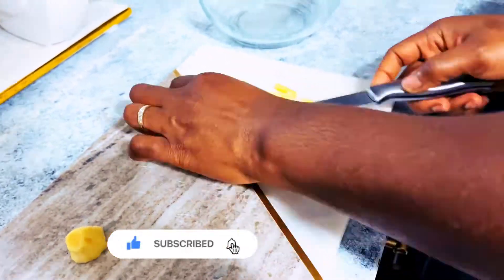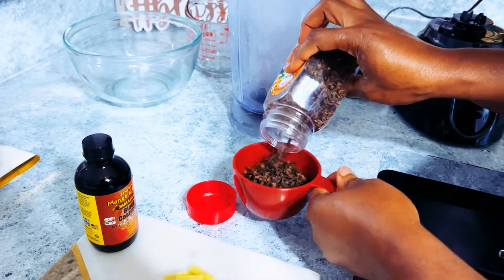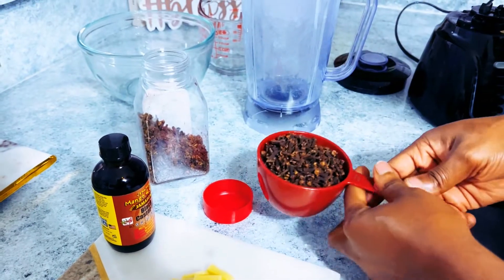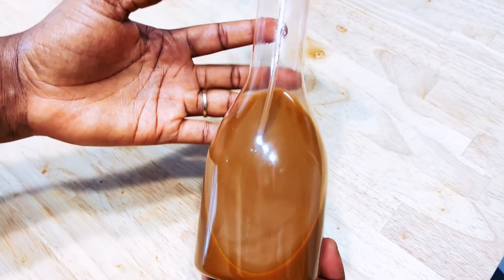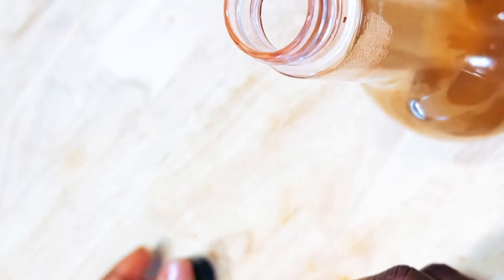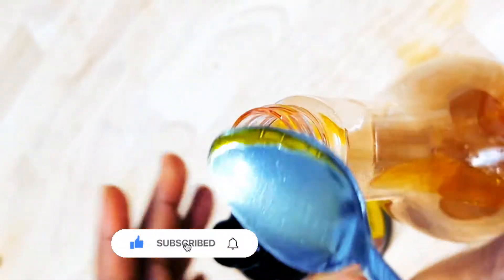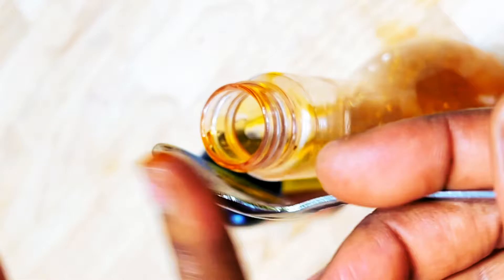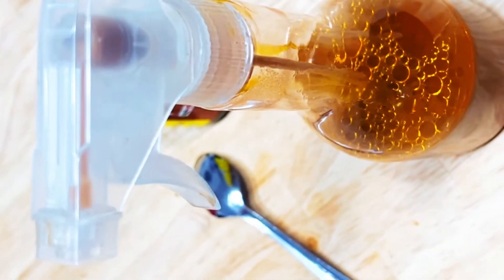CLOVES for hair growth| Use CLOVES for rapid hair growth| Mixed with ginger and JBC Oil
Hey fam...
Hope you all are doing well and living your best life. Here's how to make cloveswater mixed with ginger and Jamaican Black Castor Oil. Hope this helps with your hair growth. Remain bless.